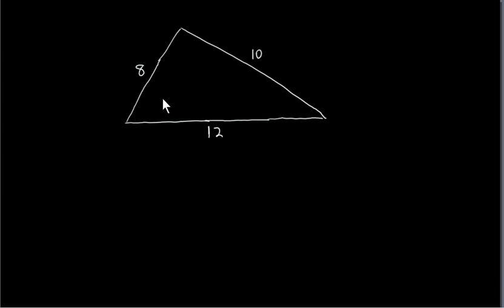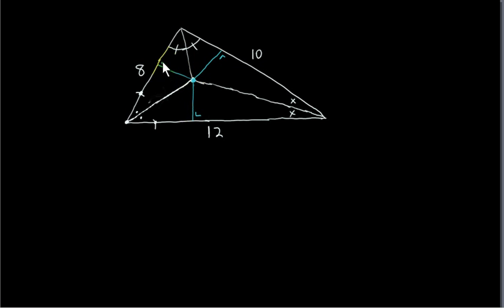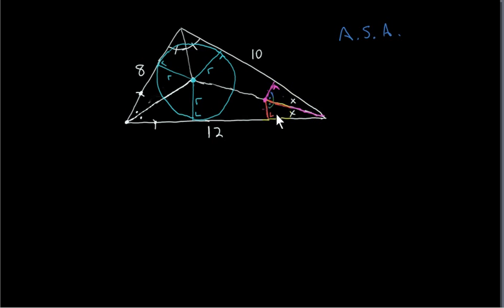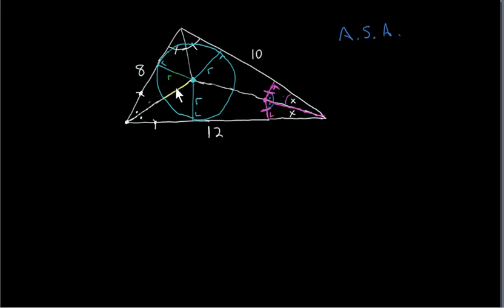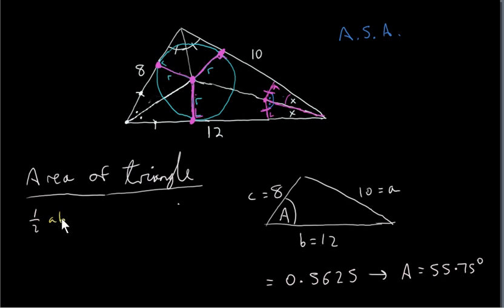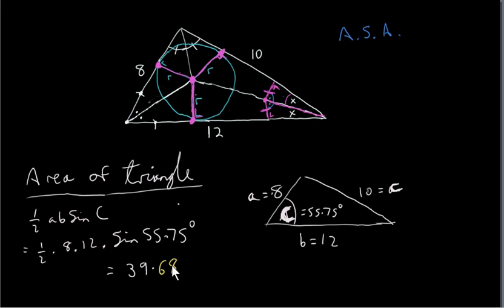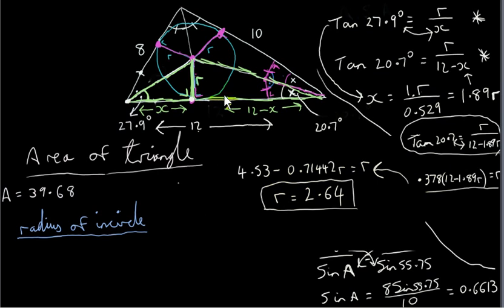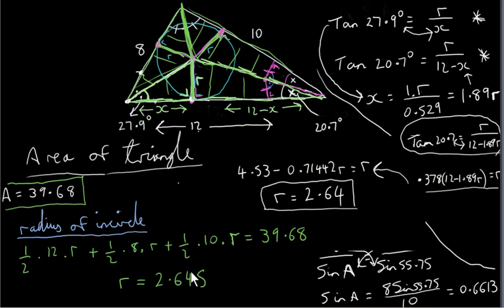Geometry 7 - Radius of the Incircle of a triangle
The incircle of a triangle is first discussed. The area of the triangle is found from the lengths of the 3 sides. Then 2 methods are used to get the radius of the incircle.